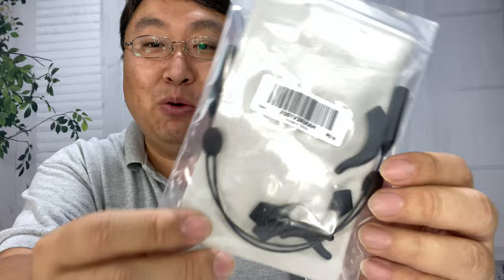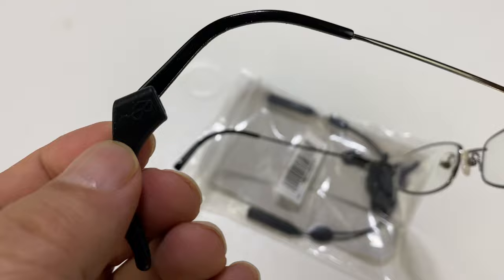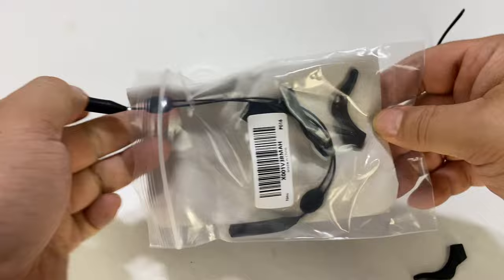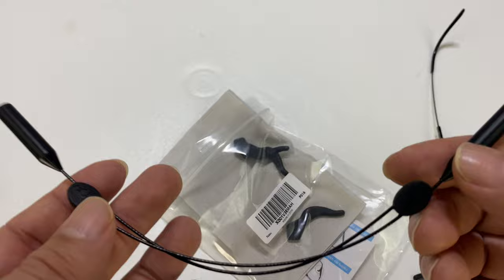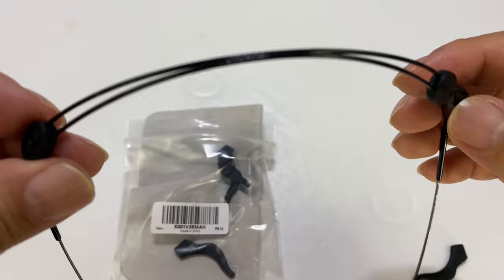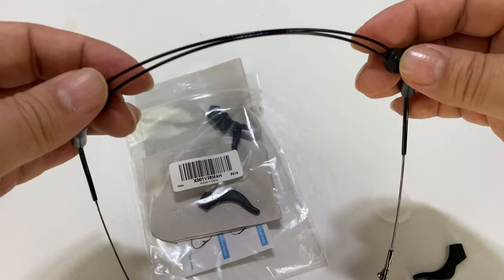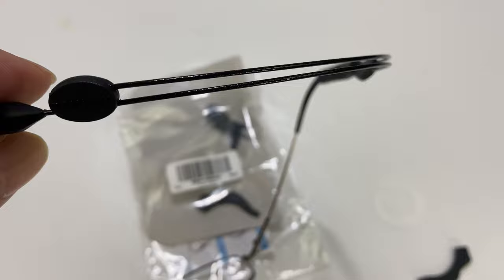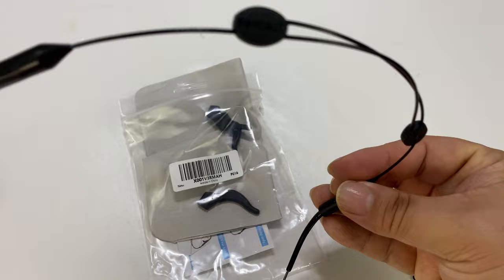How To Secure Eyeglasses with an Adjustable Strap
PAWALT 2 Packs Glasses Straps Adjustable Eyewear Glasses Retainers Sports Waterproof 4 Anti-Slip Hooks No Tail for Kids/Adults 14 inches (with Suede Cloth)
Brand: PAWALT

Silicone, Steel Cable
👍2 SETS -- Coming with 2 sets high quality fashion glasses strap with glasses clean cloth. Boys/girls, men/women both can use them. Not contain any thin and sharp parts, elder and children also can use.
👍ADJUSTABLE SIZE & UPDATE LONG SECTION -- Adjustable sunglasses retainer and can be elongated it from 9.8 to 14 inches, suit for most people and keep your glasses.
👍DOUBLE PROTECTION -- Special fastener design, not have redundant tails. Using with came anti-slip hooks, you will not need worry about glasses fall down when you are doing strenuous exercise.
👍COMFORTABLE USING EXPERIENCE -- PAWALT glasses strap has waterproof soft black silicone connectors and anti-slip hooks. Will not bring any press to your head and ear. You can enjoy your playing, such as fitness, playing basketball, football, street dance, watersport, even crazy in Disney park...

HOW TO WEAR THE GLASSES STRAPS
No extra tails !!!
No-tail: This glasses retainer strap no have extra tail, you can easily hide the glasses retainer strap under your long hair or hat.

Three Using Methods: Use the glasses ear grips only, for your daily using. Example reading and studying. Use glasses strap, when you do the mild sports. Example fishing and hiking. Use the holder strap and ear grips together, when you do the strenuous sports. Example playing basketball and riding a bike. A safety glasses holding will keep your safe during sporting.

No tails, very convenience
Soft silicone, super comfortable
Waterproof, can be used for water playing
Very effective for gym sports
Strap+anti-slip ear hooks, double effective

Used for Glasses Frame
It have two silicone sleeves to hold the glasses tightly. The black sleeves are soft and durable. So, it can be used for narrow frame and wide frame. You not need to concern the glasses straps can not be used on your glasses.

For child & adult
For sports, reading...
For eyeglasses, sunglasses... Expedition Money LLC
A Financial Wellness Program That Works